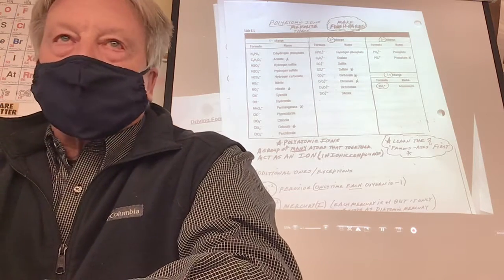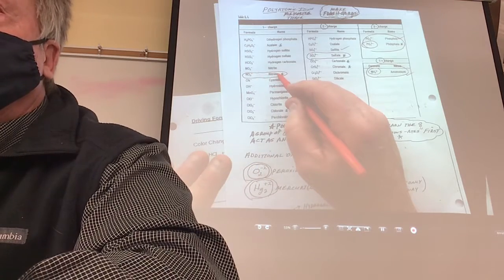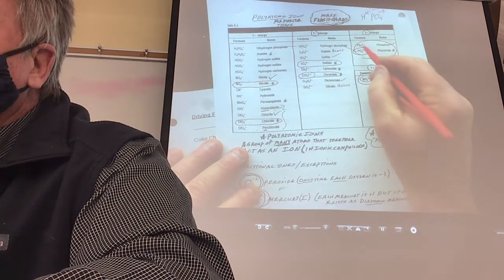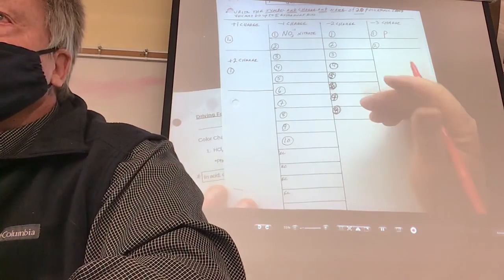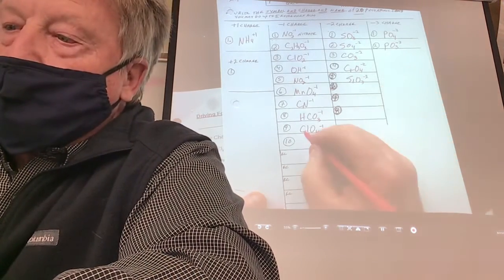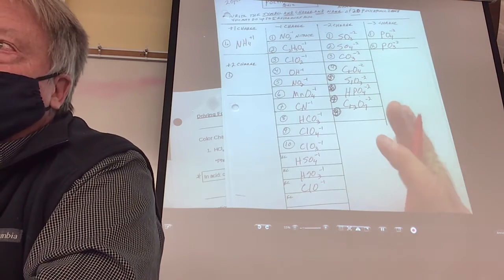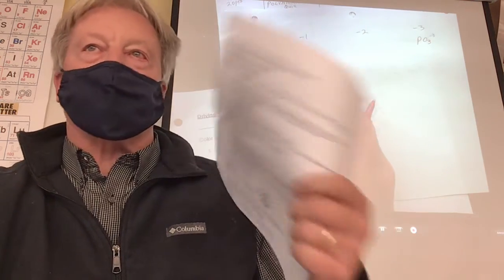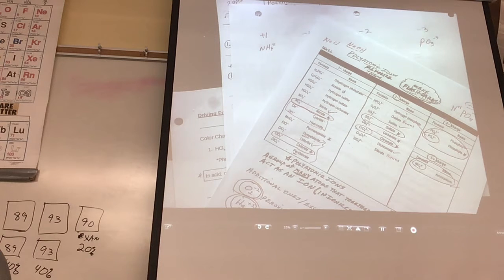January 5, 2022